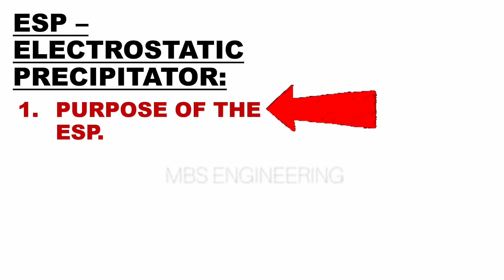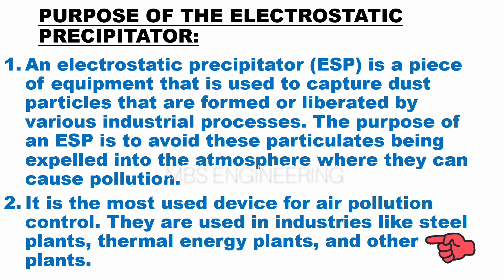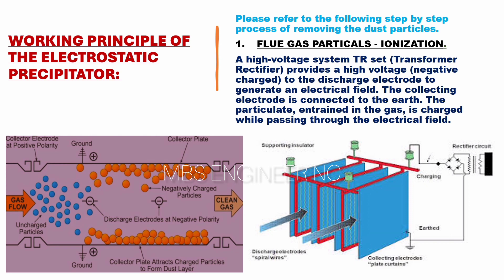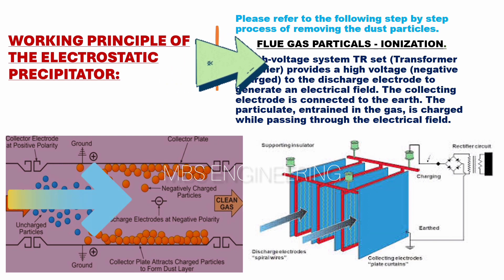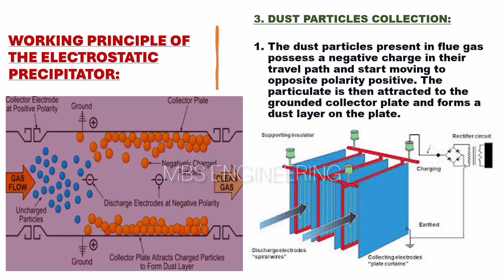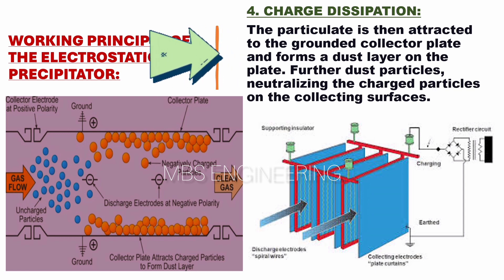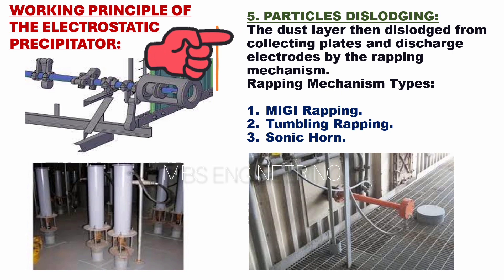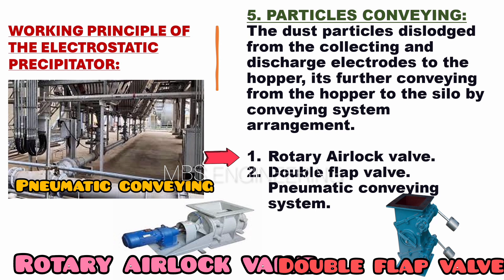WORKING PRINCIPLE OF THE ELECTROSTATIC PRECIPITATOR / ESP / WORKING ANIMATION / WORKING PRINCIPLE /